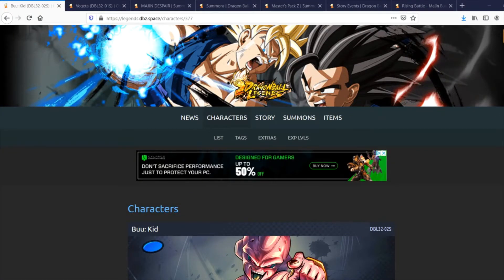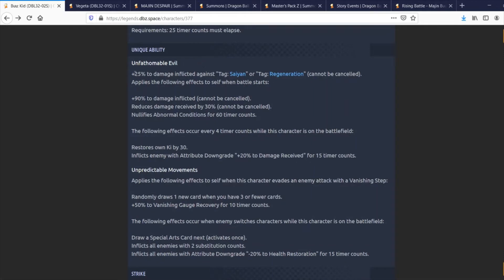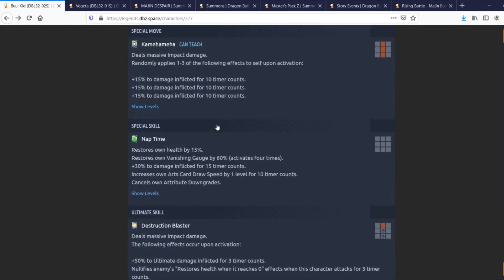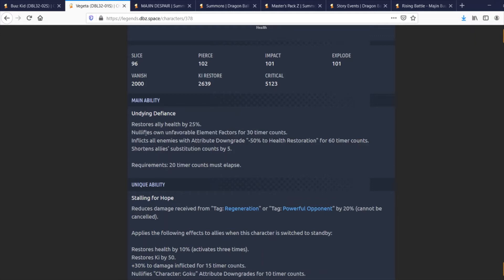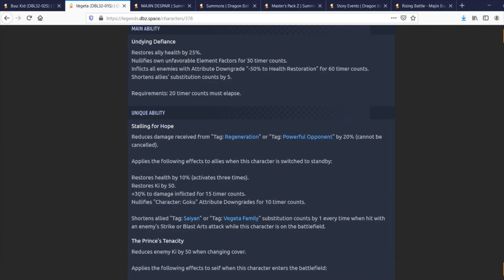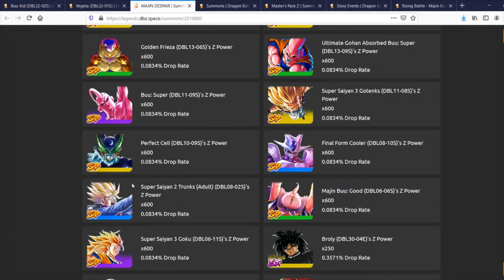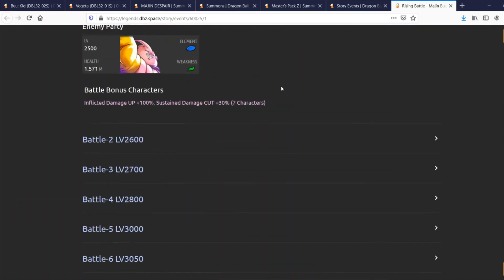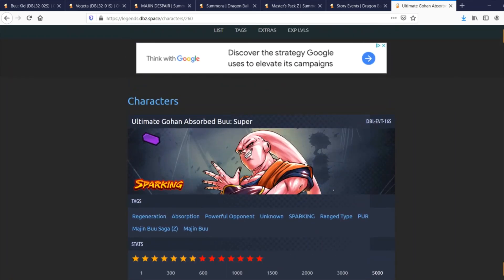Dragon Ball Legends | NEW LF Kid Buu and Angel Vegeta are NUTS!!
Been a while since our last breakdown video... and boy, are these new units CRAZY!!